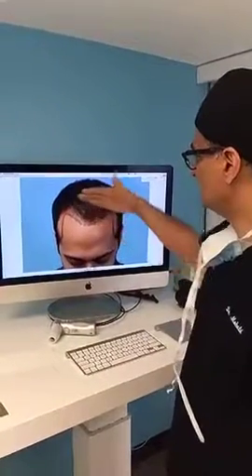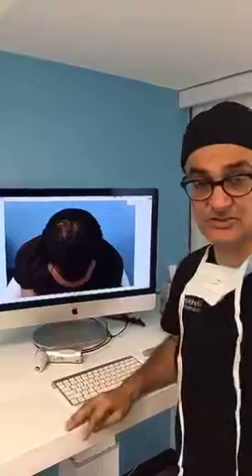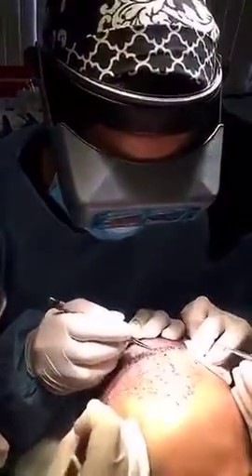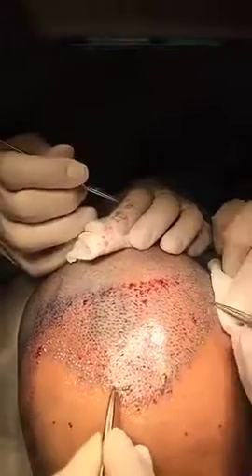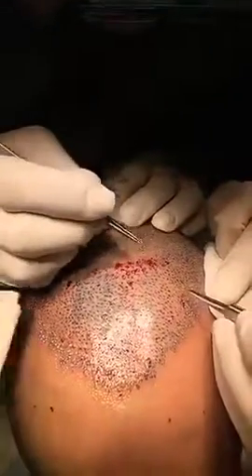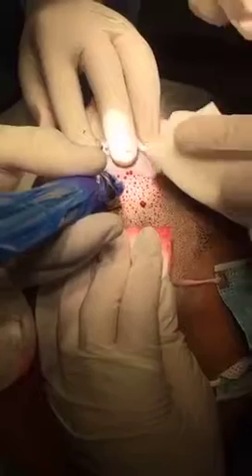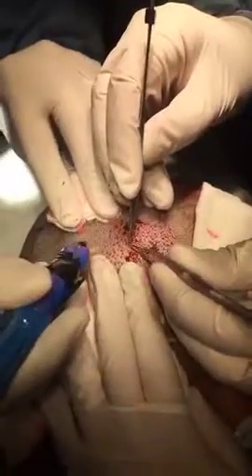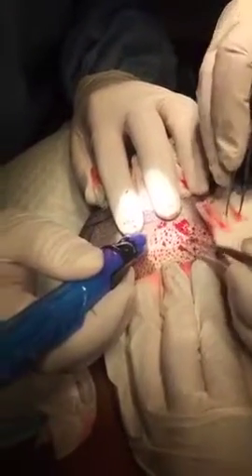Mega Session FUE Transplant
Dr. Mohebi's Snapchat story spotlights a patients with such significant hair loss that it takes three technicians in the procedure room to handle his case. Join Dr. Mohebi as he walks you through this FUE hair restoration from A to Z.